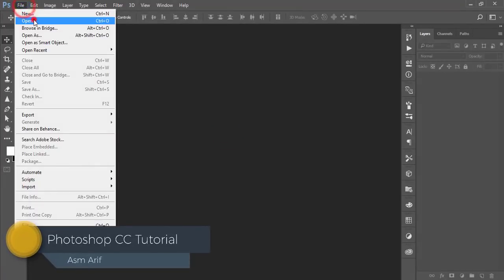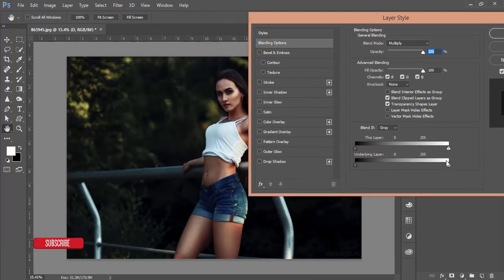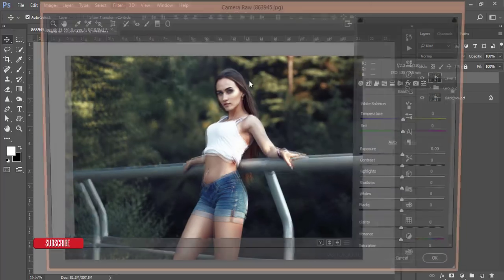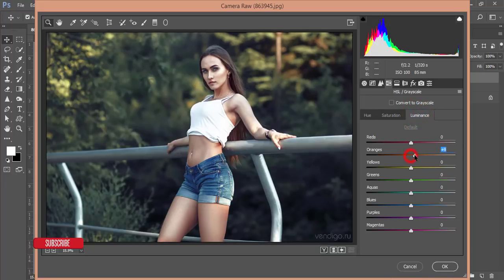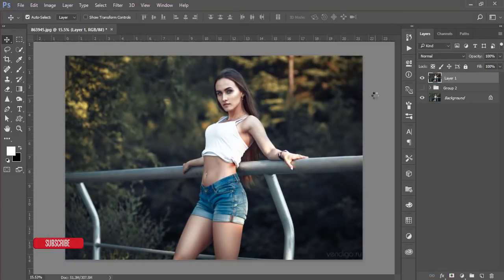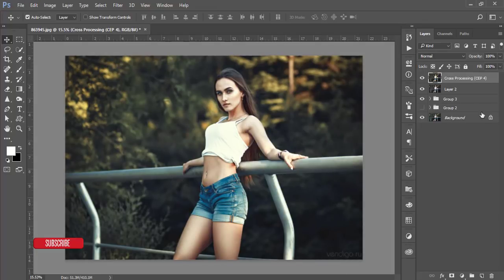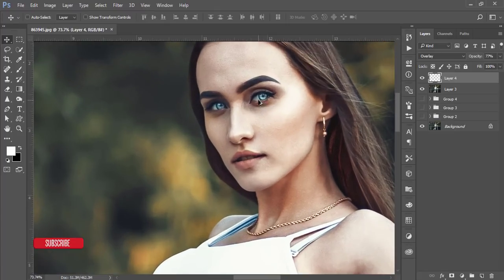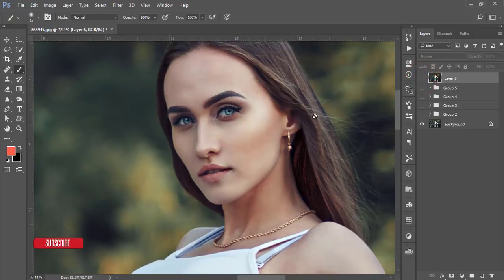Photoshop cc Tutorial: How to color PoP OUTDOOR Portrait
Hi Everyone i am gonna show you a new thing today. Photoshop cc Tutorial: How to color PoP OUTDOOR Portrait